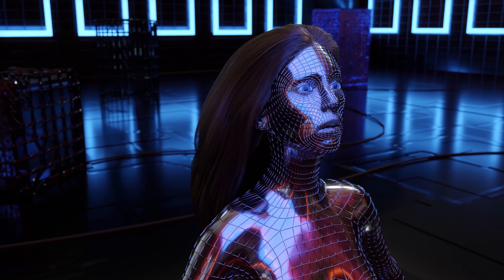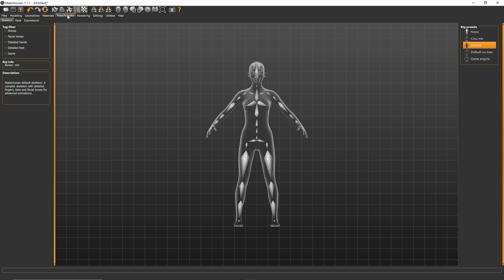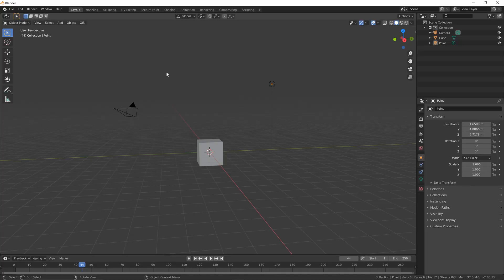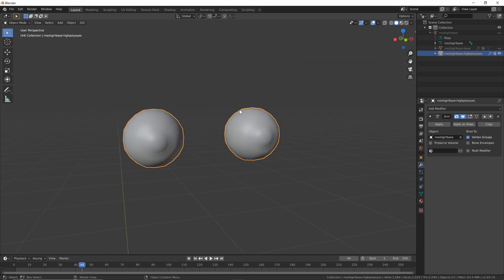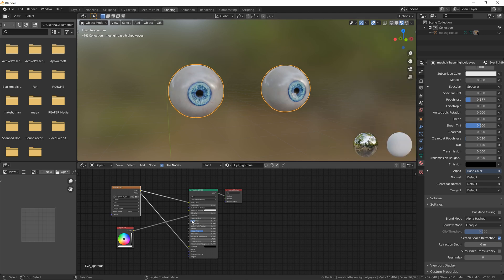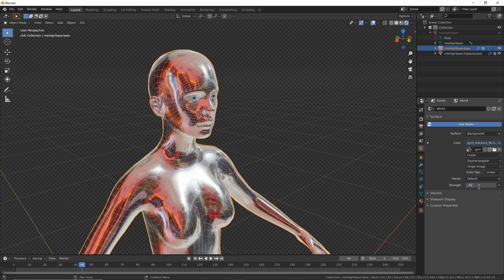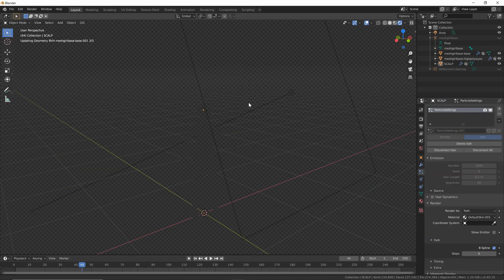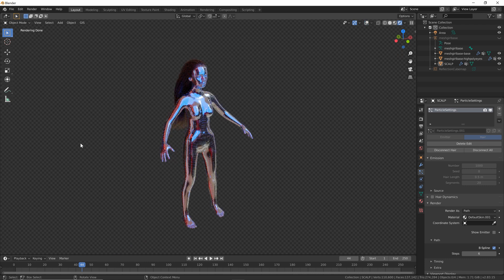Blender 2.8 + Make Human | Easy Character Creation + Hair Particles | TUTORIAL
Other Tutorials